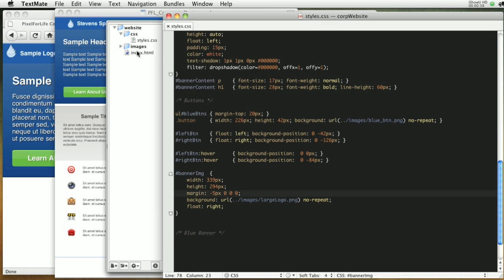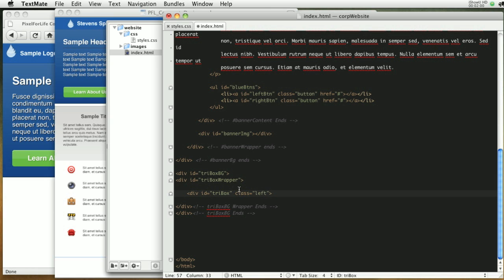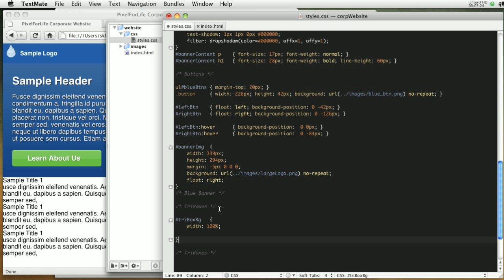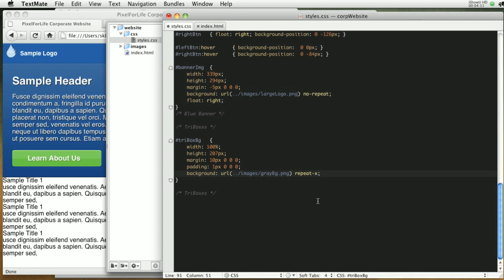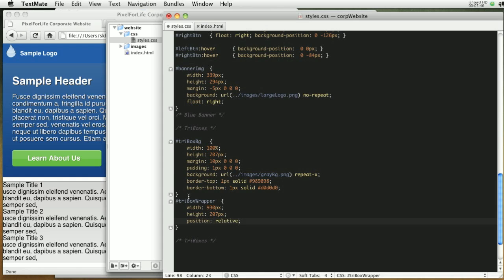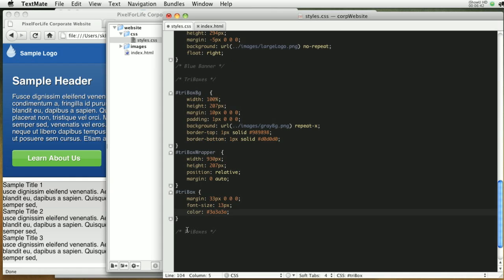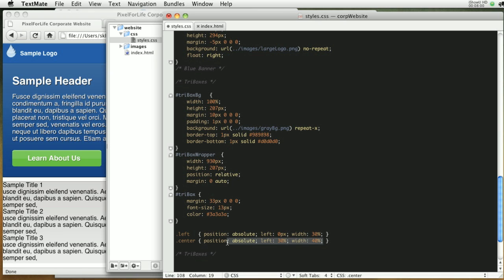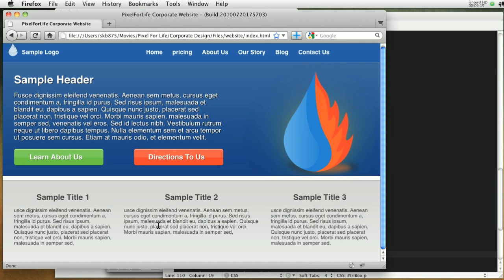Corporate Template Programming - 3 Columns using Divs - 05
In this lesson we create the gray content area. This area is made up of 3 evenly spaced DIVs. We input the width of the boxes using a percentage rather than an exact pixel with.